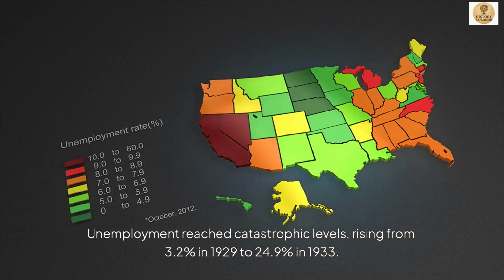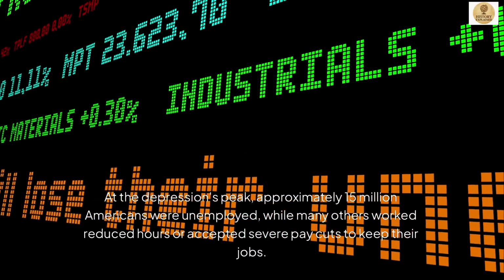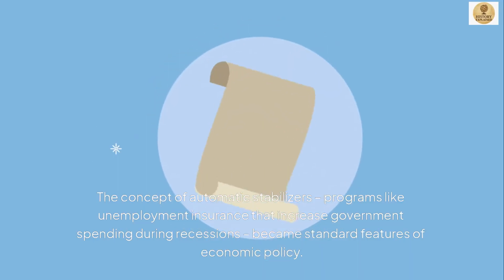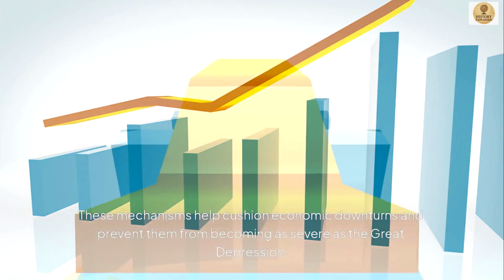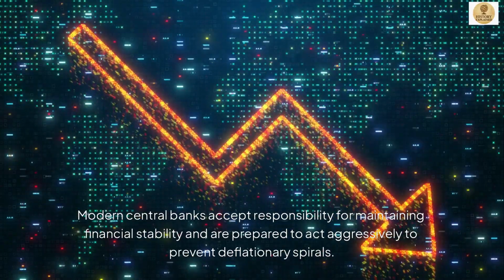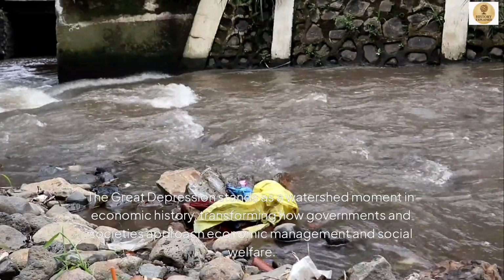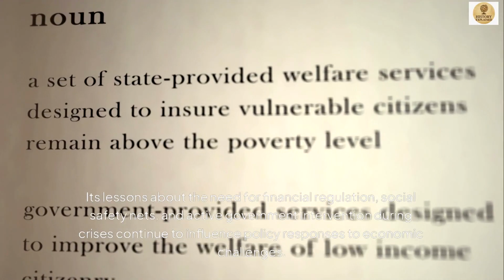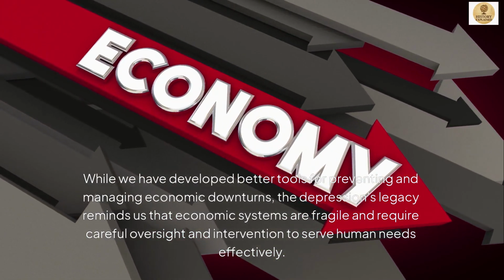Economic Milestones - The Great Depression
Journey with us as we explore the Great Depression, the most severe economic downturn in modern history that lasted from 1929 to the late 1930s. This catastrophic economic collapse fundamentally transformed government's role in the economy and established new approaches to economic policy that continue to influence how nations respond to financial crises today.

This episode examines how the Great Depression demonstrated the vulnerability of modern capitalist economies to systemic collapse while spurring innovations in economic theory and government intervention that would reshape the relationship between markets and states for generations.

KEY ASPECTS EXPLORED IN THIS EPISODE:
The structural weaknesses of the 1920s including agricultural problems and extreme income inequality
How consumer debt expansion and unstable international relationships set the stage for collapse
The stock market crash of October 1929 as symptom rather than cause of deeper problems
Banking system failures and the Federal Reserve's inadequate response that worsened the crisis
President Hoover's limited intervention and belief in natural market recovery
Unemployment reaching 24.9% with 15 million Americans out of work at the crisis peak
Human suffering including breadlines, Hoovervilles, and Dust Bowl migration
The international spread of depression and collapse of democratic governments worldwide
Roosevelt's New Deal revolution in government's approach to economic management
Emergency banking measures and creation of FDIC to restore financial confidence
Employment programs like CCC and WPA that put millions back to work on public projects
Agricultural policy reforms and the establishment of Social Security as a safety net
Labor relations transformation and extensive financial regulation reforms
How World War II spending finally restored full employment and validated Keynesian economics
The fundamental change in economic thinking from classical to Keynesian theories
Creation of automatic stabilizers and modern central banking practices

📆 OUR WEEKLY SCHEDULE:
Monday: "This Day in History" – Significant events from today's date
Tuesday: "Historical Figures" – Profiles of influential individuals
Wednesday: "World Events" – Major global occurrences
Thursday: "Cultural Insights" – Historical cultural practices
Friday: "Economic Milestones" – Significant economic events
Saturday: "Military History" – Battles, wars, and strategies
Sunday: "Innovations & Inventions" – Technological advancements

📚 SOURCES & FURTHER READING:
"The Great Crash 1929" - John Kenneth Galbraith
"The Forgotten Man: A New History of the Great Depression" - Amity Shlaes
"Only Yesterday: An Informal History of the 1920s" - Frederick Lewis Allen
"The General Theory of Employment, Interest and Money" - John Maynard Keynes
"Down and Out in the Great Depression" - David M. Kennedy